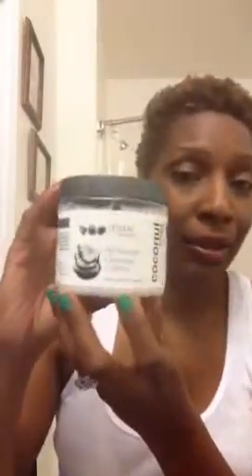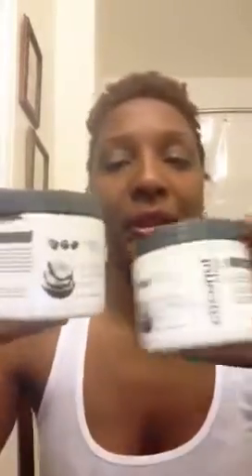Eden Bodyworks Coconut Shea Review / Giveaway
Peace Kinks & Curlies here is my review on the Eden Bodyworks Coconut Shea Line.  And Because I love and and appreciate you all support, I will be givingaway an entire line to one lucky winner!!!